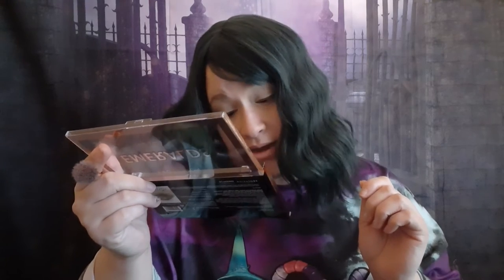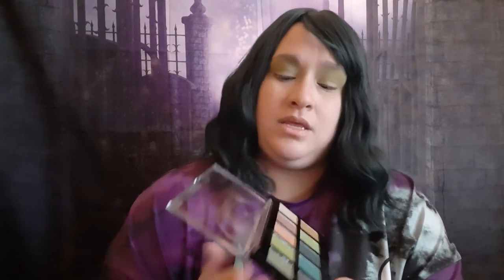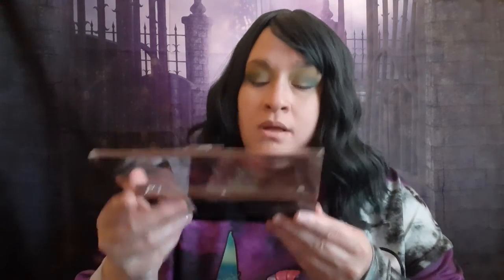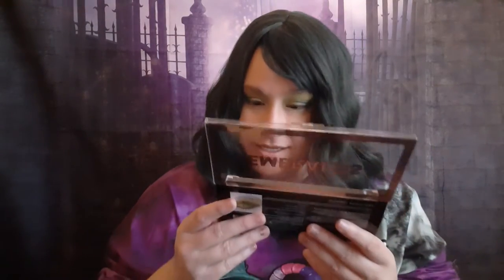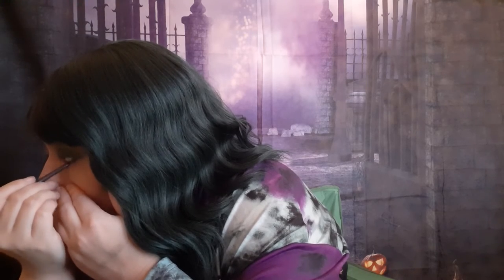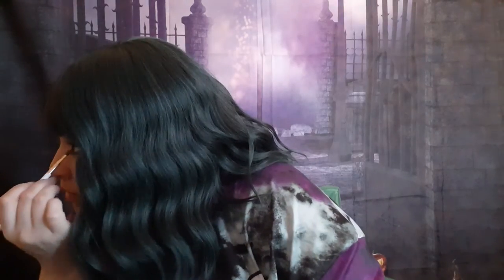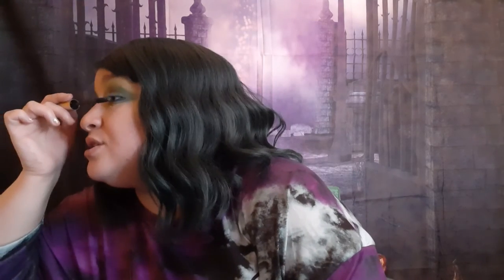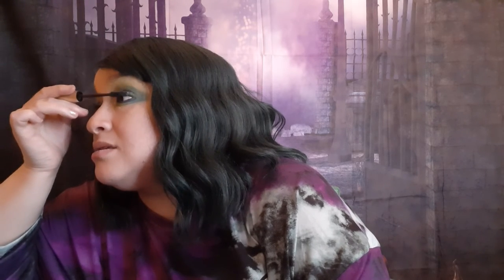Halloween look inspired by my wig.. I tried..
Hello,

VROOSAR Natural Dark Green Wavy Wigs Short Fluffy Bob Curly Wigs With Bangs Synthetic Heat Resistant Fashion Pastel Wigs For Women Colorful Wigs For Girls Cosplay Party Costume Wigs -12",Mix Green
Right now ($10.82 USD normally $18.99 USD)

UCANBE Kaleidoscope Holographic Highlighter Makeup Palette Kit, 9 Color Polarized Shimmer Illuminating Glow Highlighting Bronzers Powder Set, Laser Outer Packaging with Mirror Cosmetics ($9.99 USD )

SHEIN Plus Halloween Print Tie Dye Top ( $15.00 but this will go on sale very soon ) ( Comes in 2 other colors.. I may look to get another color when its on sale)